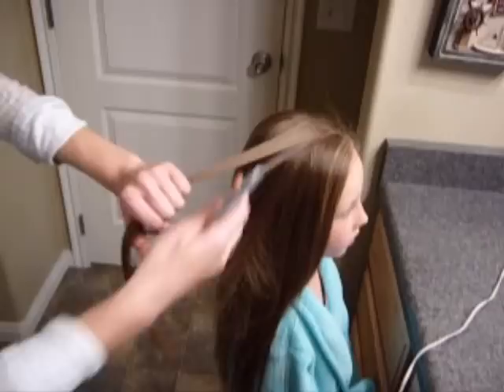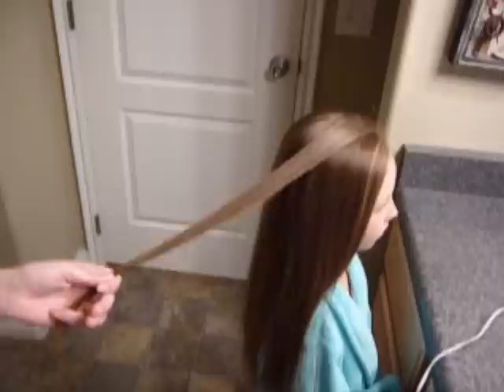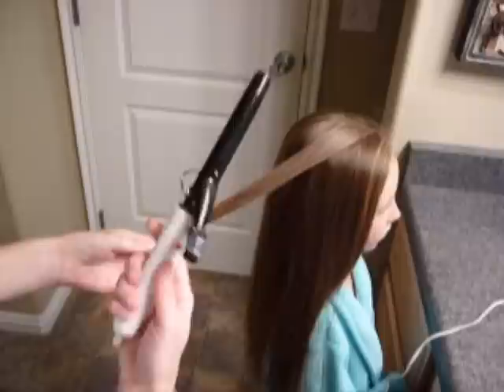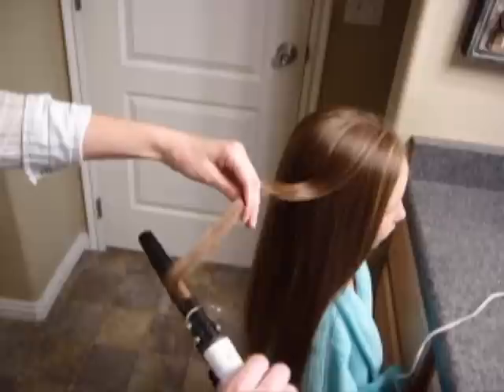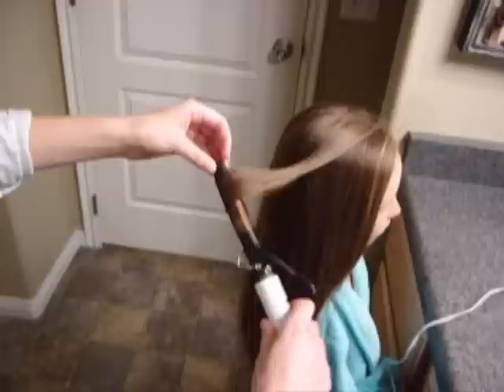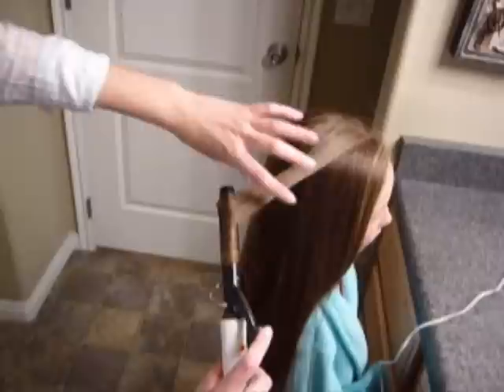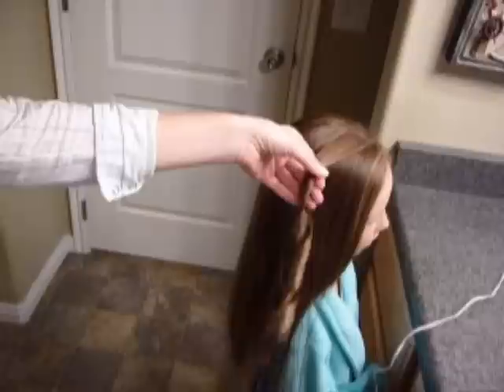How to curl hair, curling iron ringlets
This is a how to tutorial showing how to make ringlet curls with a curling iron on long hair.  We've found that these tight curls stay in all day if sprayed with a little hair spray.